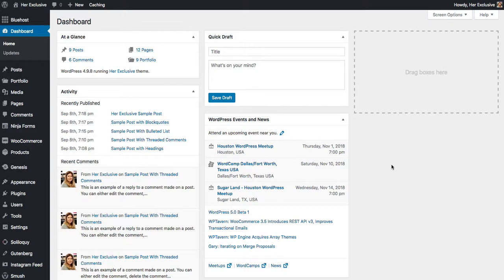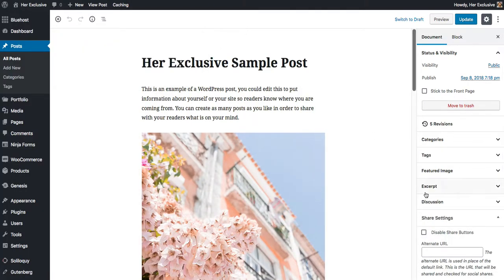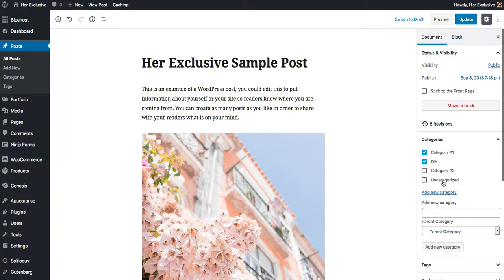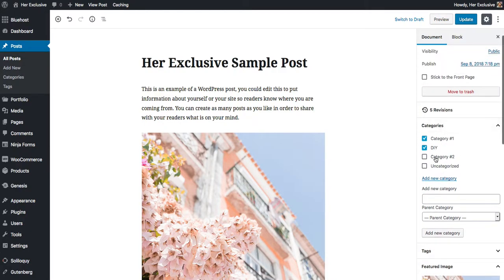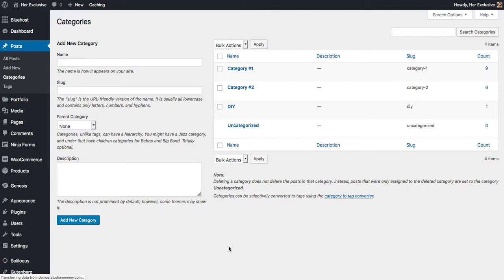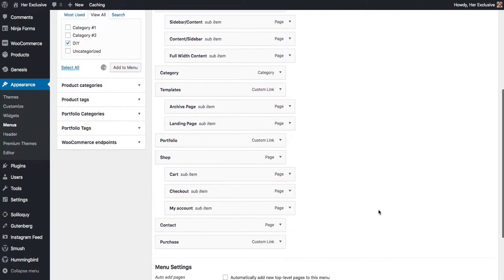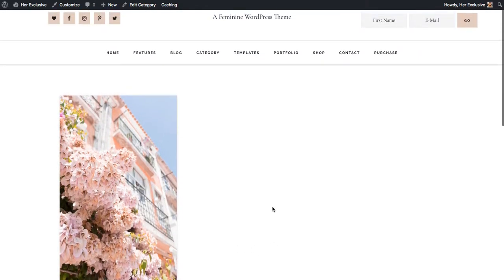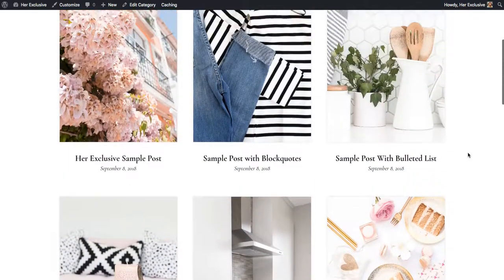Her Exclusive Category Page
Here is another tutorial that contains more info on what are categories and how to use them: